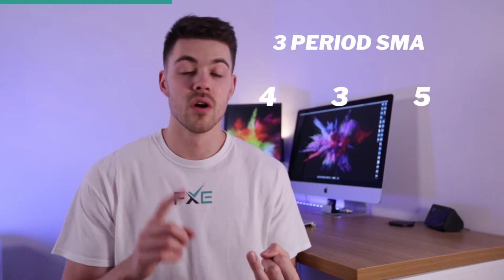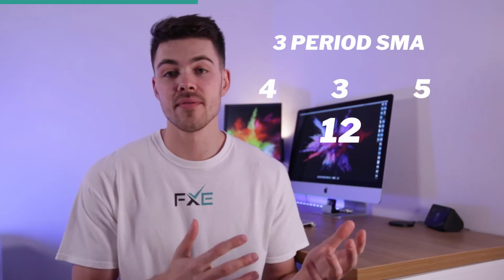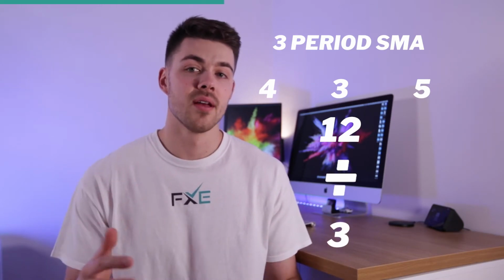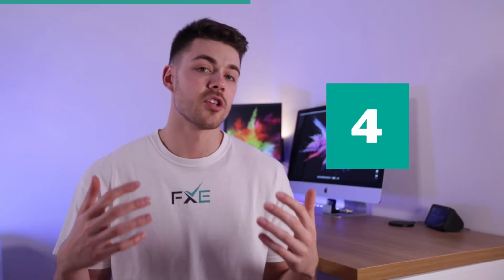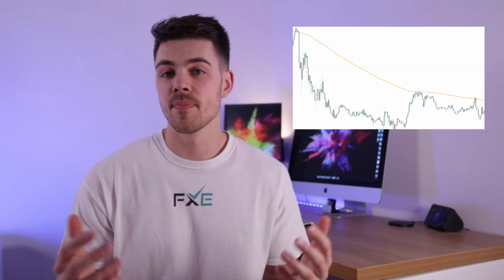A COMPLETE GUIDE TO MOVING AVERAGES 2021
In today's video, we look at a complete guide to moving averages, so you can utilise moving averages properly when trading forex! If you have ever wanted to know how to properly use moving averages in 2021, this episode is for you!